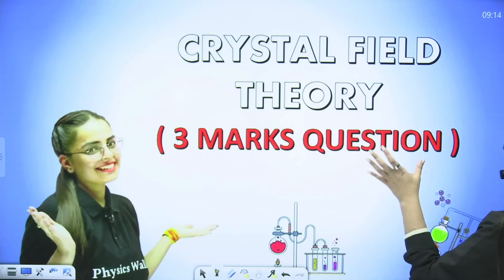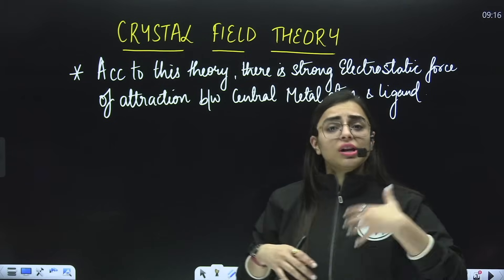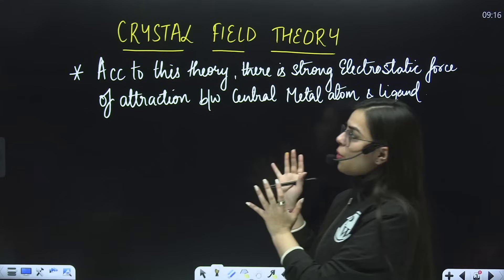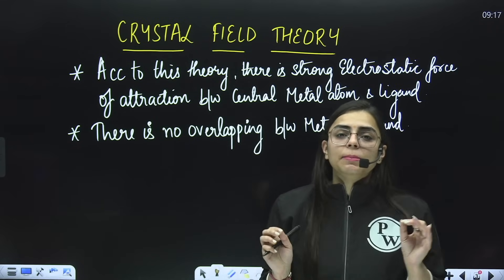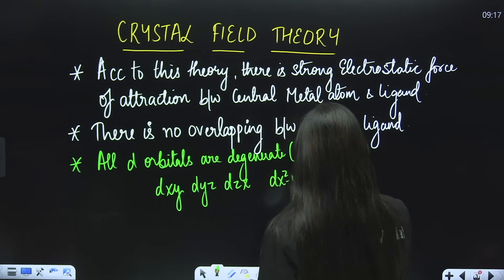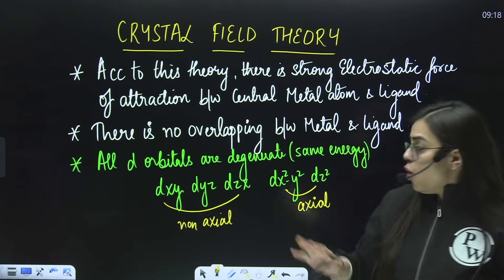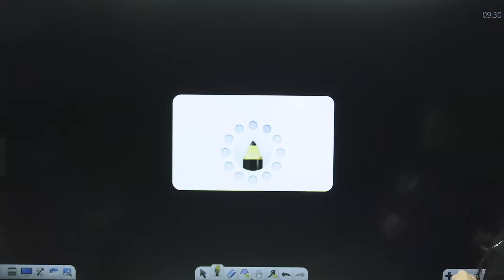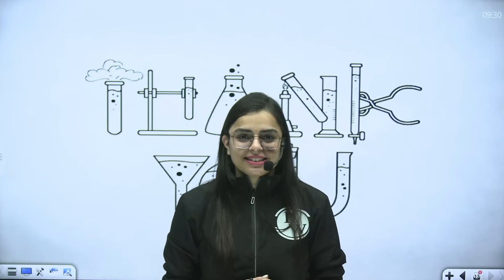How to Get 3 Marks in Just 15 Minutes? | Crystal Field Theory | Inorganic Chemistry